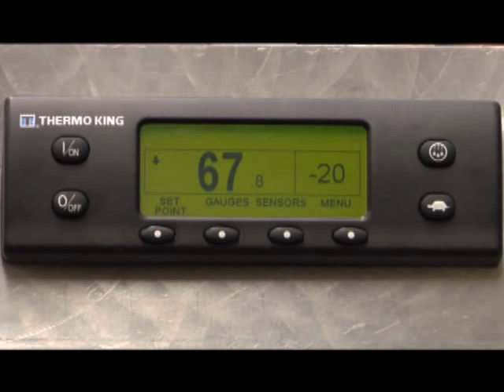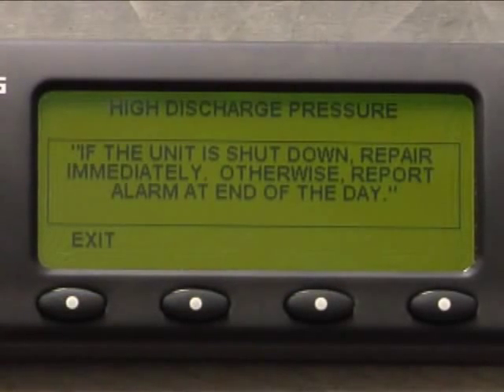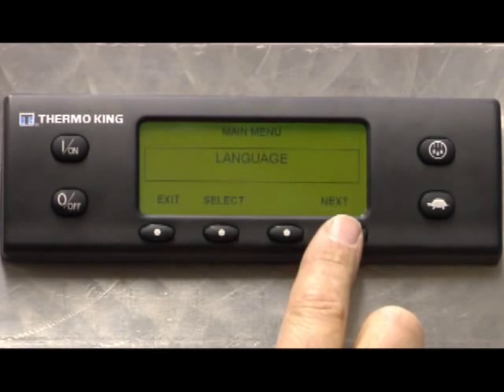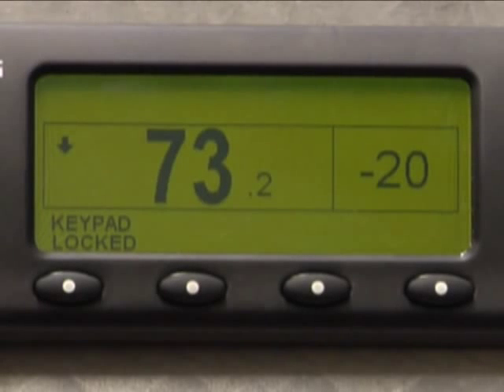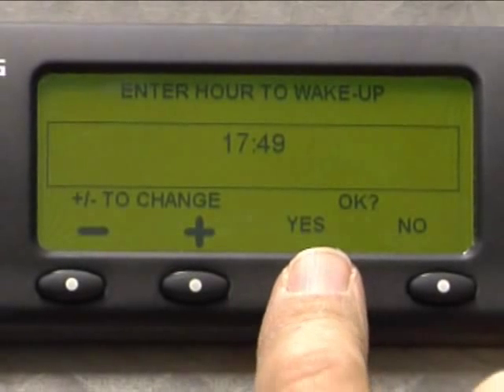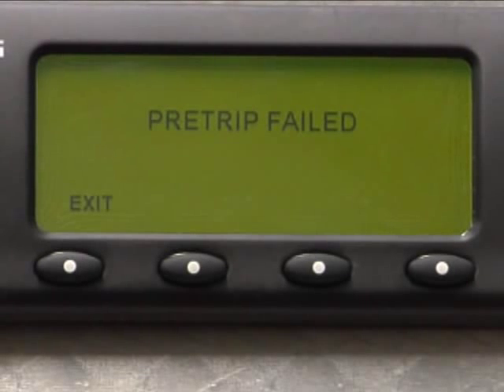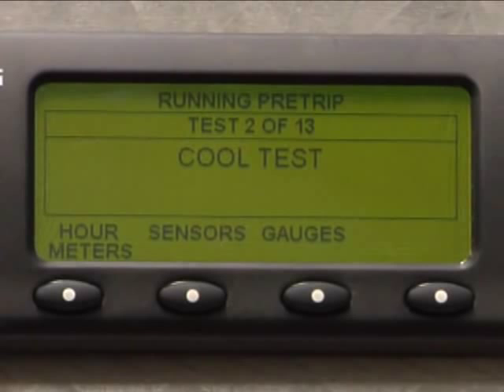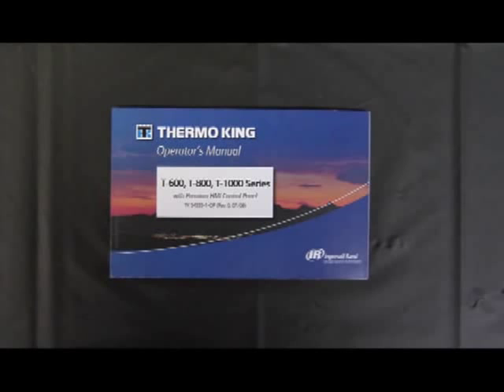Thermo King - Driver Operation T-Series Truck Unit With Premium HMI - English - Part 2 of 2